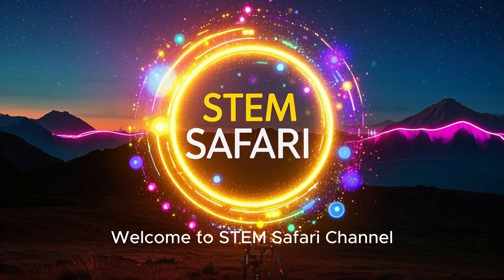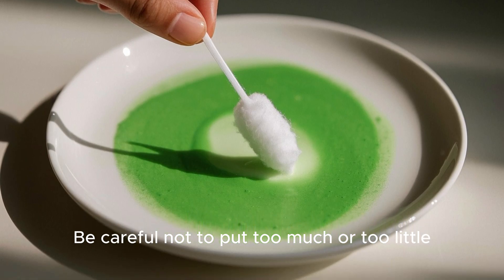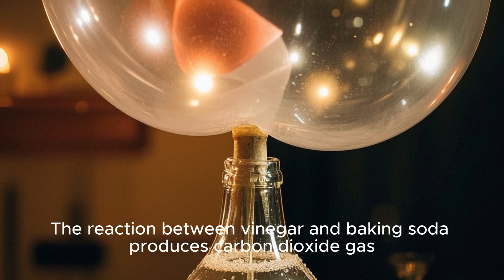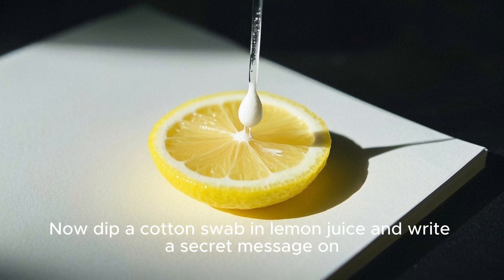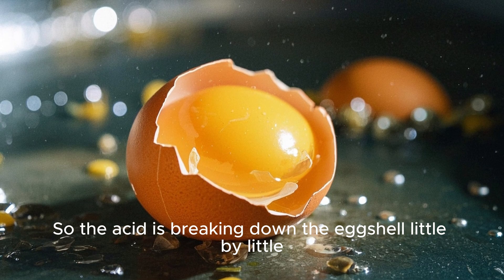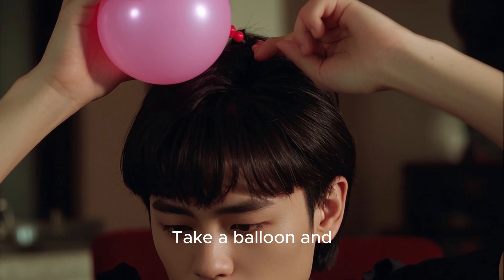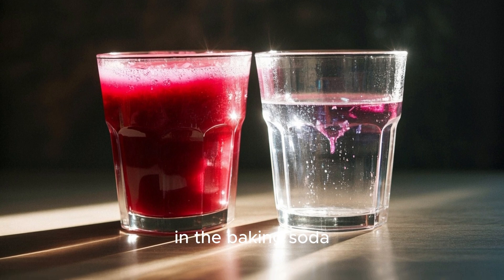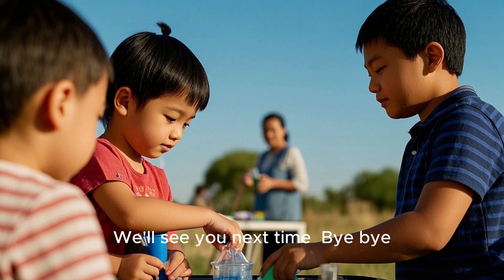FUN & GAMES | 10 SIMPLE SCIENCE EXPERIMENTS TO HAVE FUN WITH FRIENDS AT HOME OR OUTSIDE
Looking for fun and simple science experiments for kids? In this video, we show you 10 easy science activities that are safe to try at home or at a picnic under the supervision of a parent or guardian.

Experiments uses basic materials like milk, baking soda, vinegar, balloons, and more. These activities help children learn science concepts through fun and play.

Great for home school science, weekend learning, or rainy day fun.

Make sure an adult is present before trying any experiment.